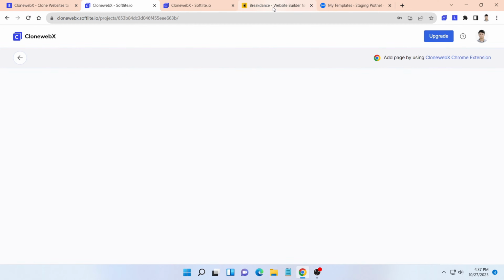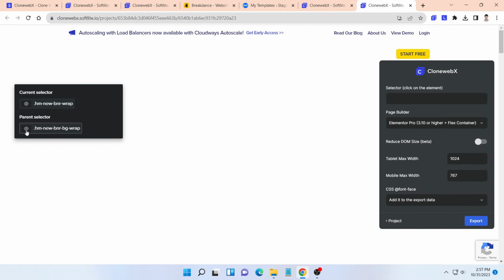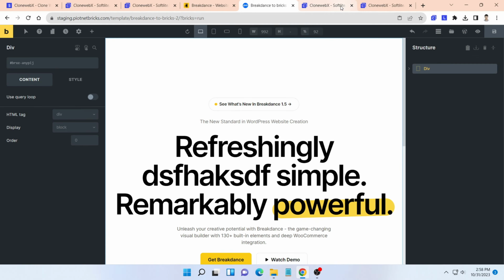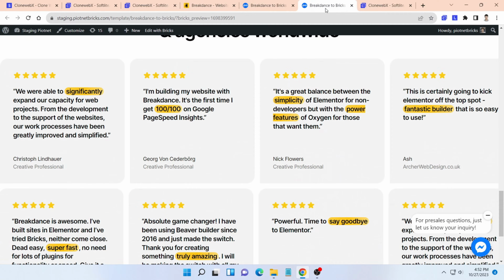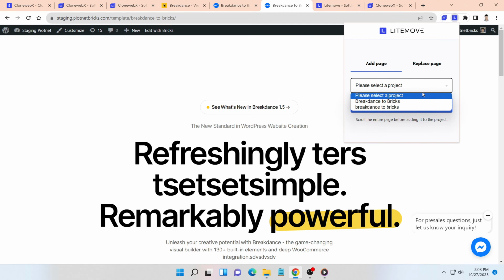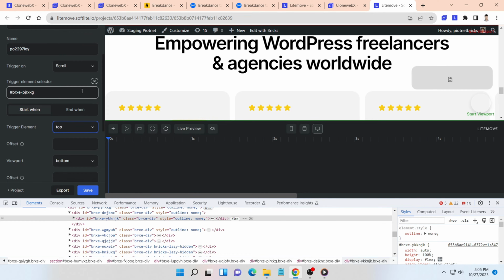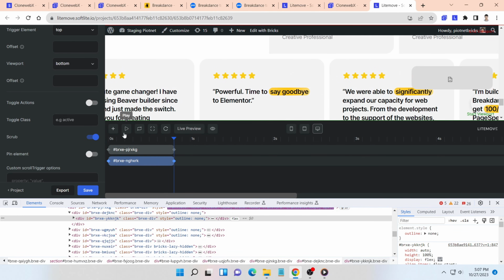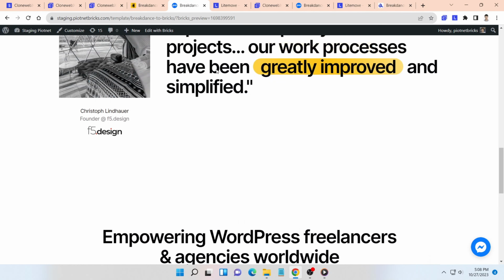Clone any website to WordPress Bricks Builder with Clonewebx & Litemove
Are you looking to streamline your website development process and save time? You're in the right place. In this video, we'll show you how our ClonewebX effortlessly converts any website, regardless of its programming language, source code, or platform. We'll even add a touch of animation to make your site more stunning with Litemove tool. You do not need to know any coding to use these products.

Our demonstration website today is the Breakdance.com homepage - a well-known WordPress page builder, after some minutes, you will own a duplicate page in Bricks Builder environment. Then you can customize the content or add any element to this page. In addition, we applied Litemove - a GSAP animation visual editor to easily create animation effects. Then you just need to add JavaScript code to the target page.

TIMESTAMP:
00:00 Introduce
00:20 Login to your ClonewebX account and create a new project
01:05 Cloning progressing
03:10 Head over to your Bricks site and paste sections
05:33 Litemove application
09:49 Export Javascript

ClonewebX is compatible with various popular page builders, including webflow, elementor (3.10 or higher + Flex Container), bricksbuilder, allowing you to seamlessly convert elements to these platforms.

As part of Softlite’s commitment to delivering simple and efficient SAAS solutions, Litemove empowers users to create captivating animation effects effortlessly. Litemove Editor Builder integrated deeply GSAP Library serves as the platform where users can easily design and customize animation effects for websites, making them visually stunning and engaging.